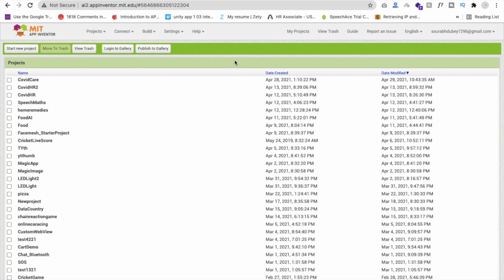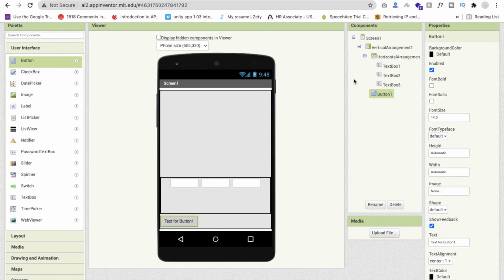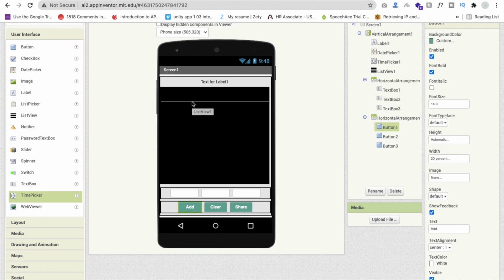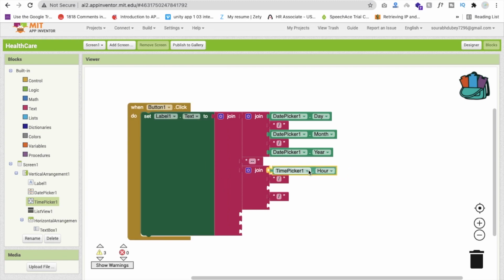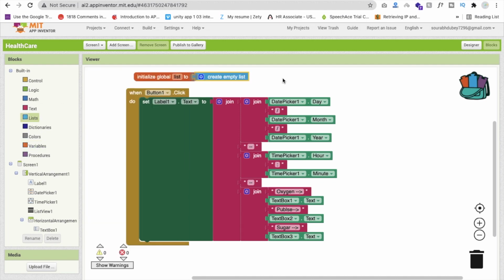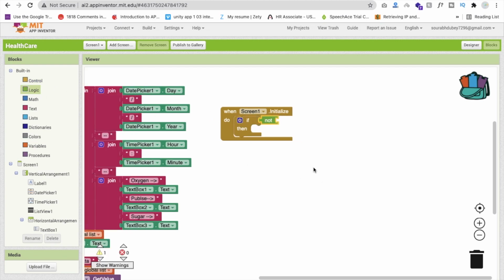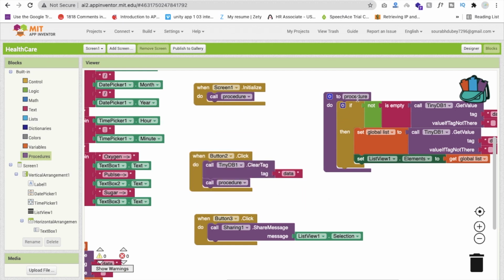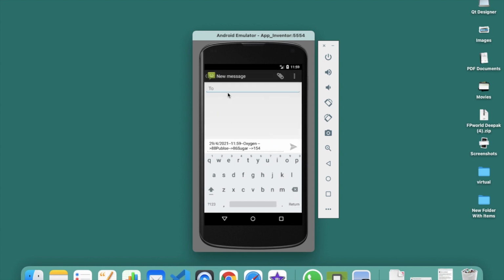How To Create Health Observation App using MIT App Inventor 2 [ Covid Care App ]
How To Create Health Observation App using MIT App Inventor 2
In this video, we will learn how we can create a health observation app using app inventor. Using this app we can add the Patient's Oxygen level, Pulse level, and sugar level. We can save all these records in our app to observe our patient health.